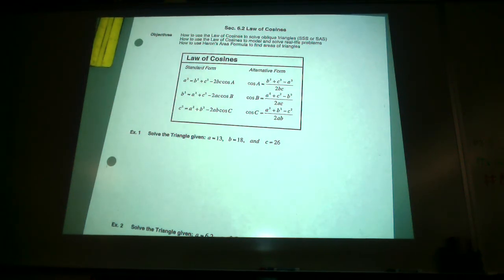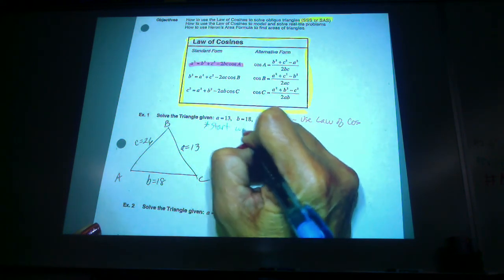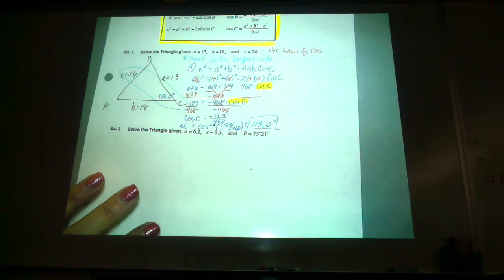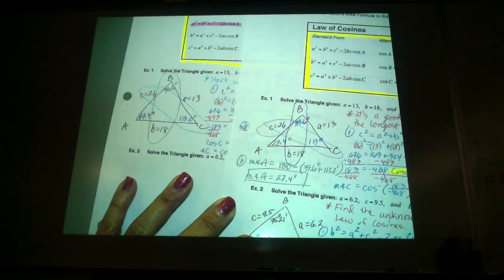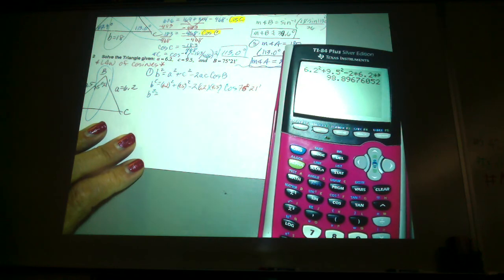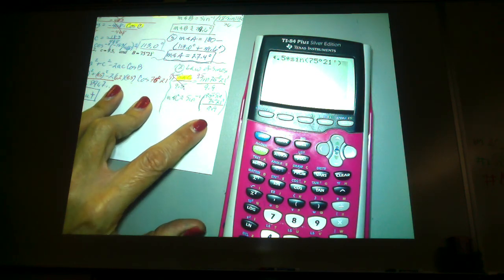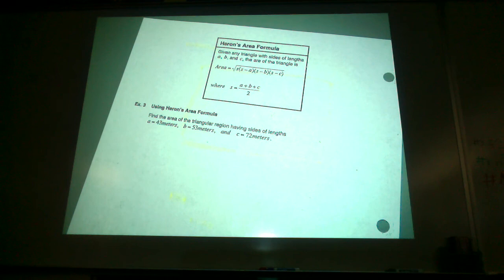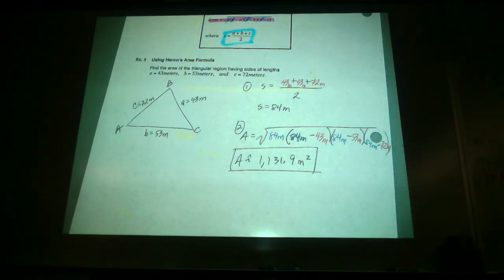PC Lesson 6-2